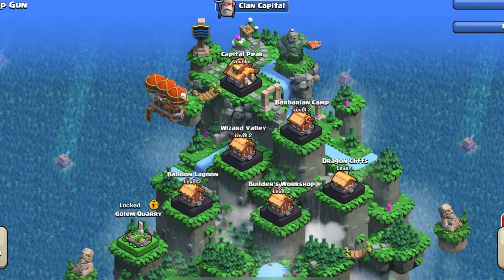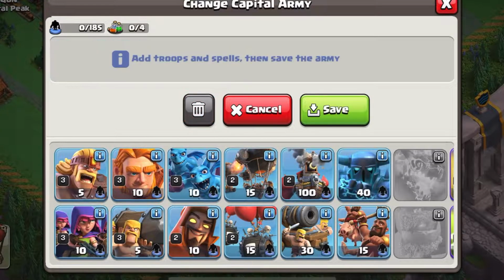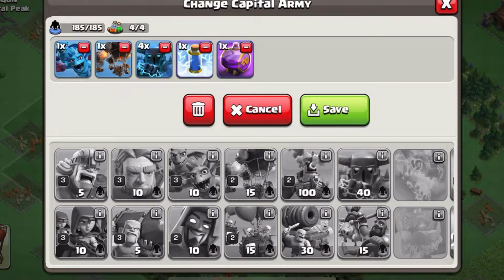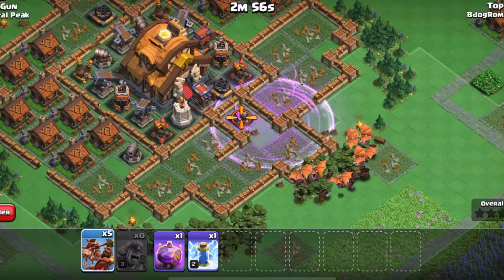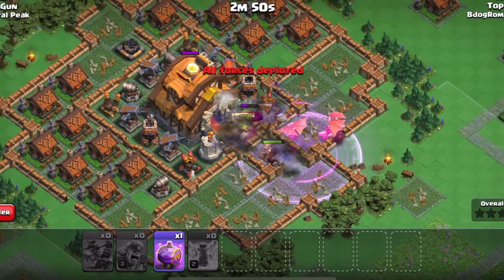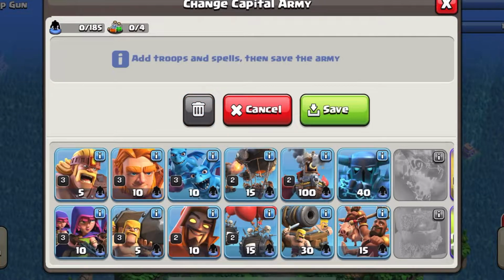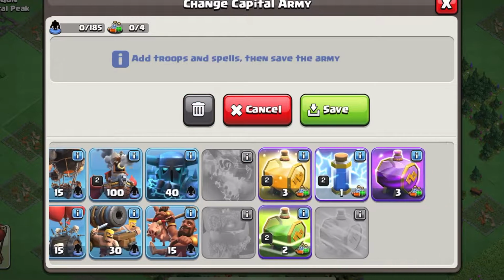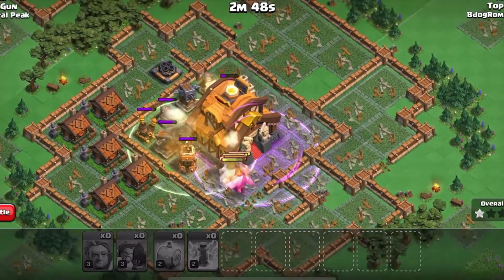Clan Capital Mayhem Part 2